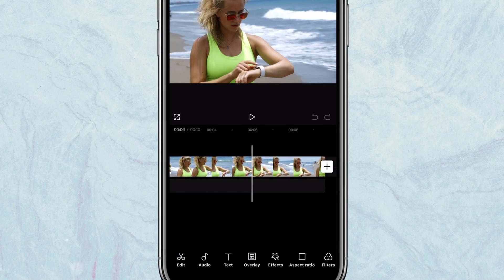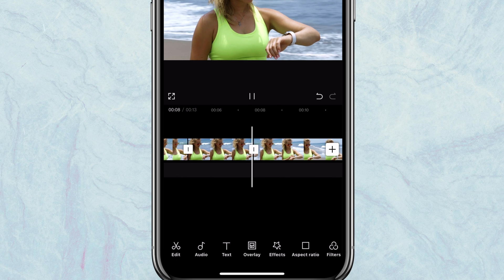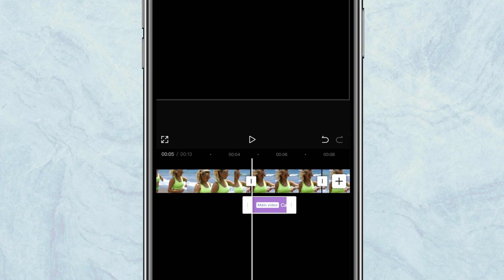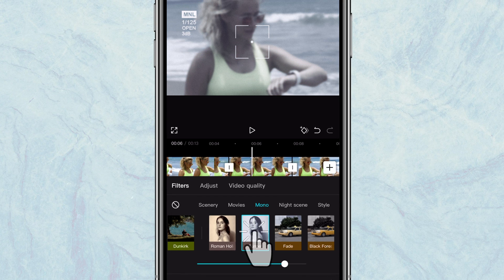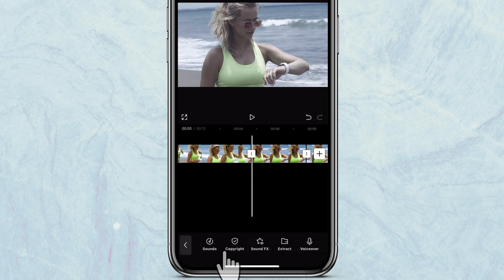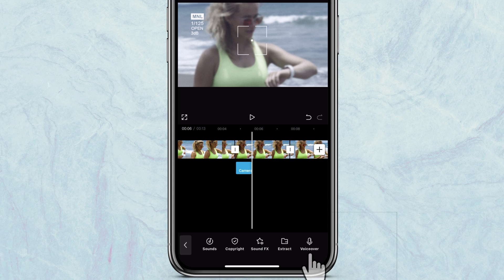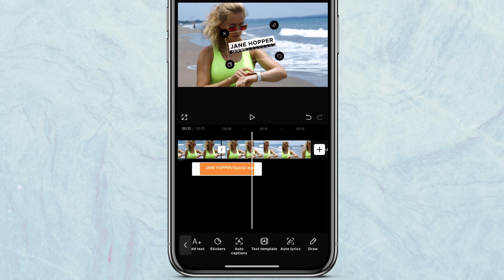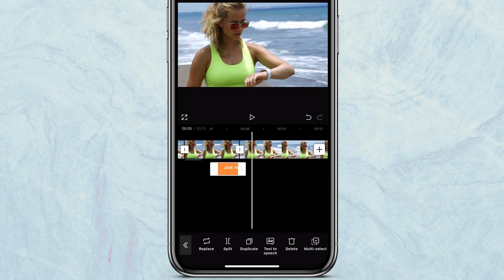How to Do A Freeze Frame Snapshot Effect in CapCut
In this video, you'll learn how to use the freeze frame feature in CapCut to create a professional-looking camera snapshot effect. You'll also see how I added the appropriate sound effect to make my scene even better.